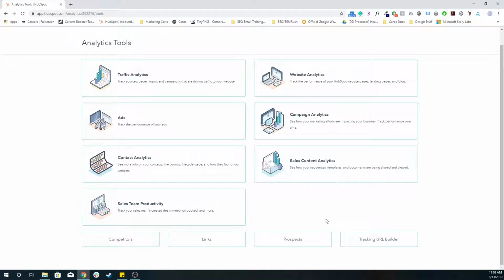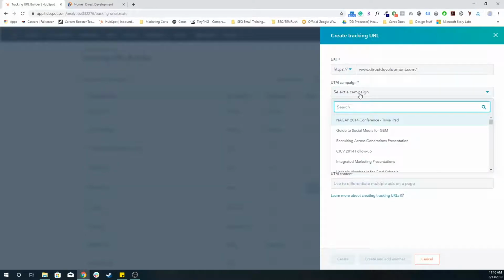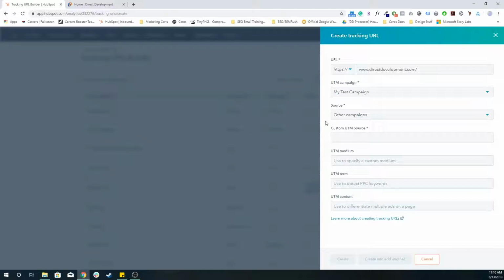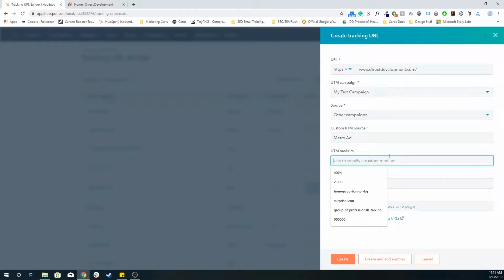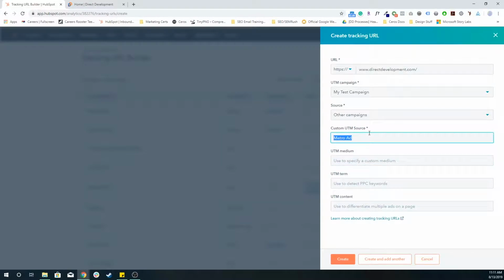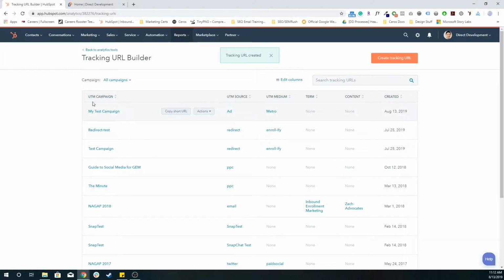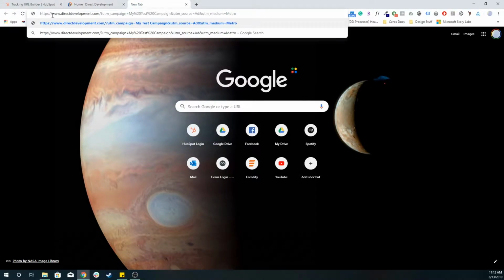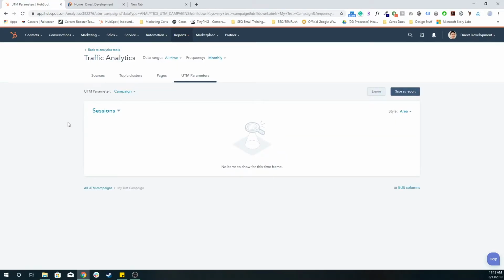Creating & Using Tracking URLs - HubSpot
Not all of your marketing efforts will be through HubSpot but you still want to keep track of how your efforts in print, associate links, and others are performing. Try using a tracking URL!